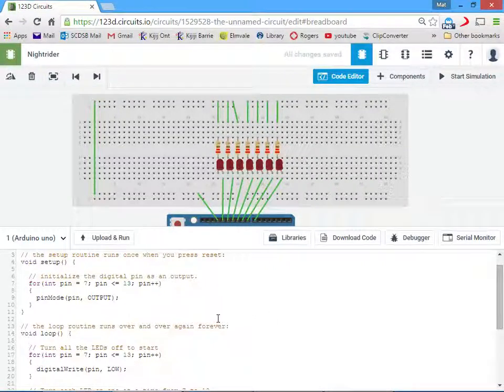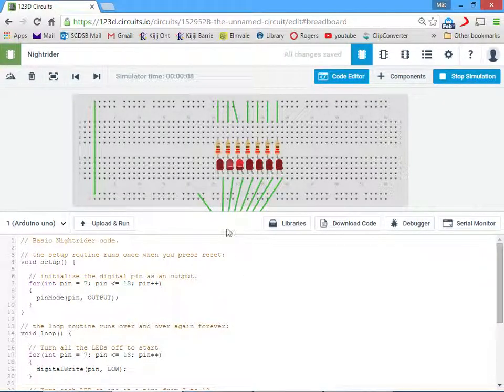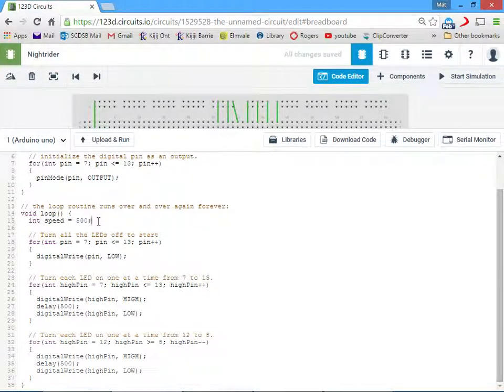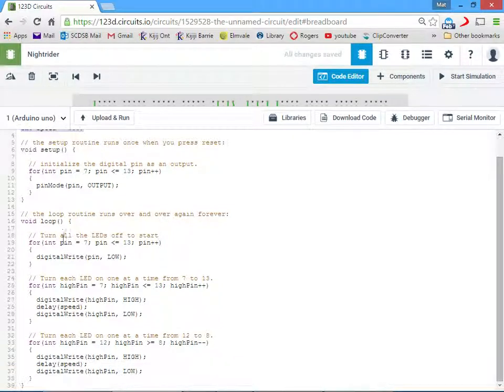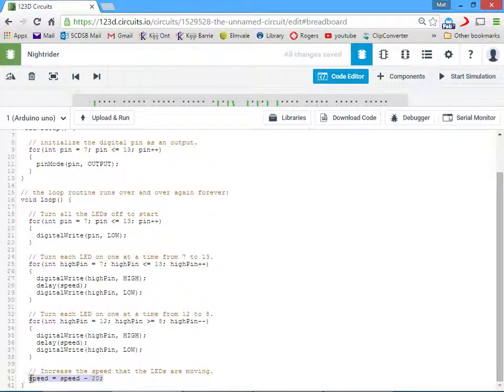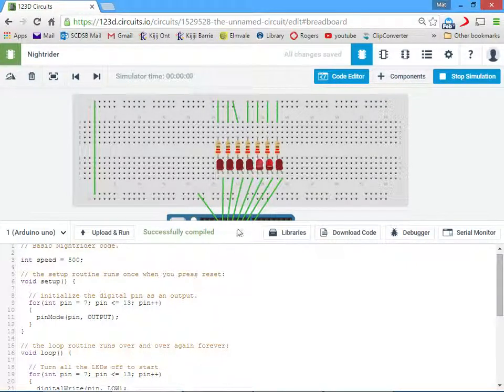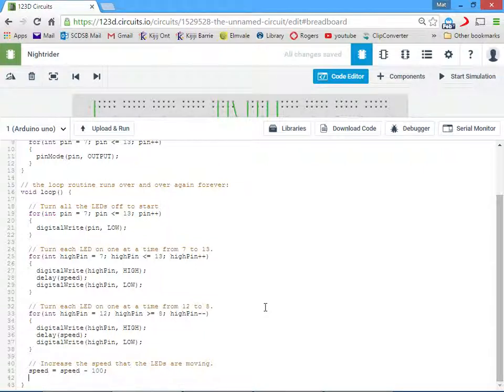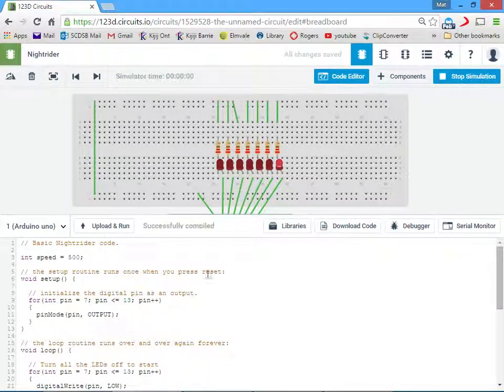Arduino Knightrider Tutorial 2 - Speeding it up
Arduino Knightrider tutorial part 2 - making the knightrider code speed up then limit the speed so the LEDs don't get to fast.